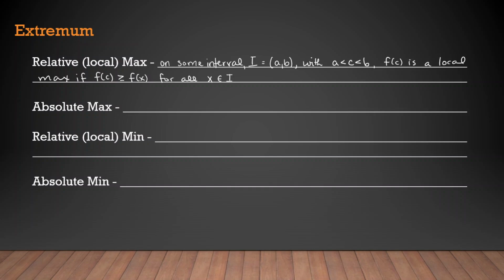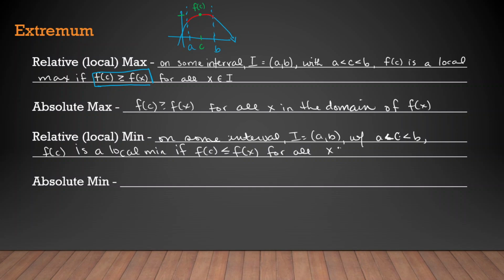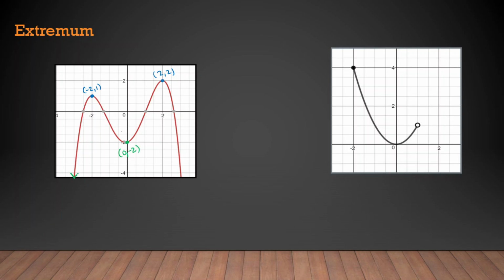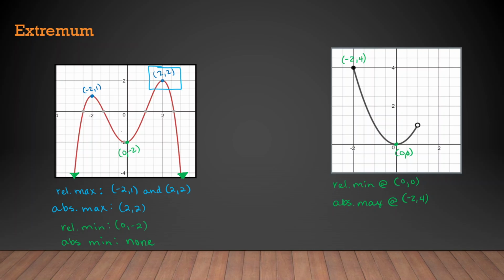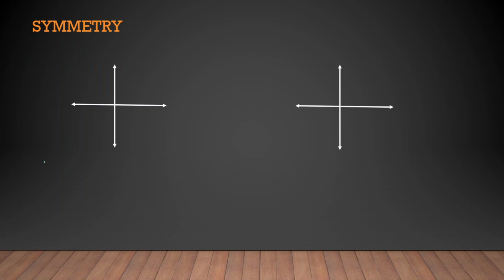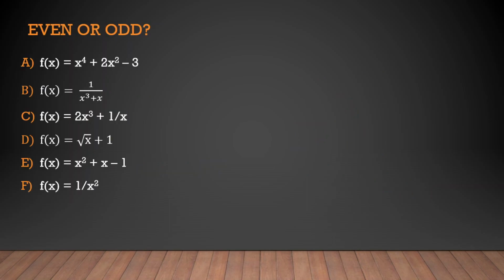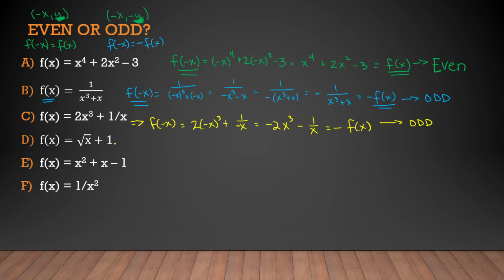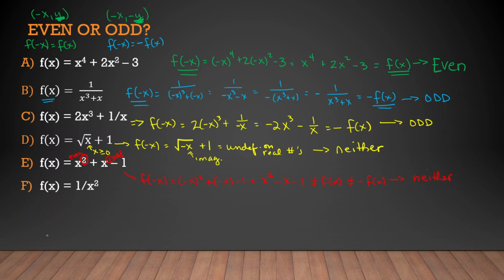Properties of Functions Part 2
In this video viewers will learn about finding the extremum (minimums and maximums) of a function as well as how to determine whether or not a function has even or odd symmetry or neither.